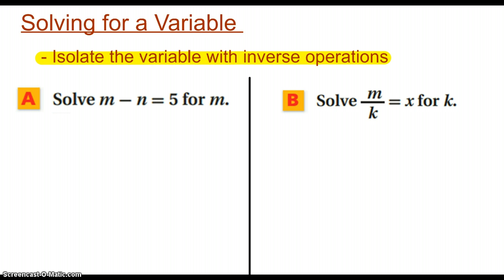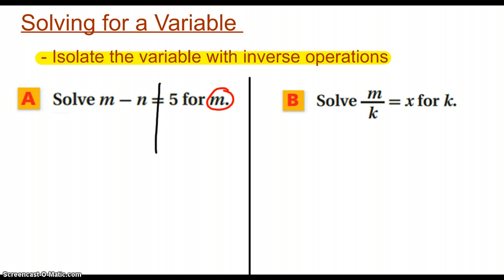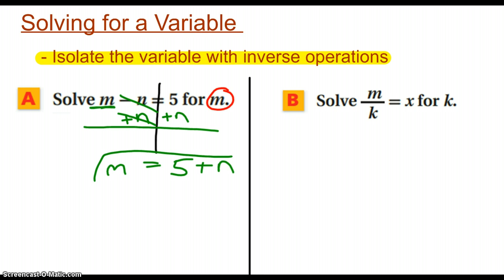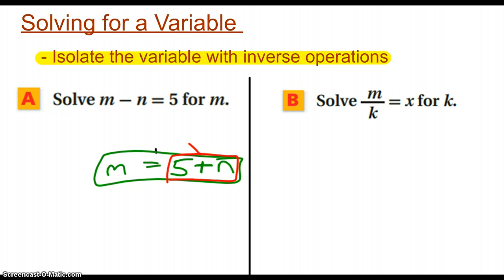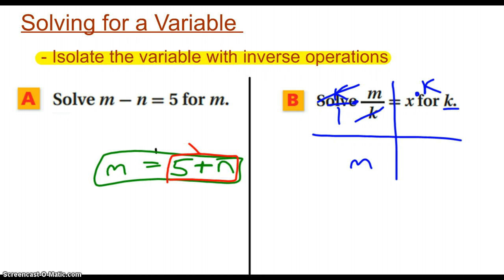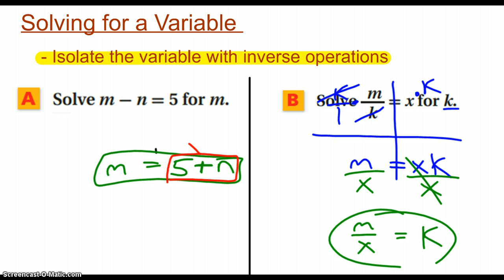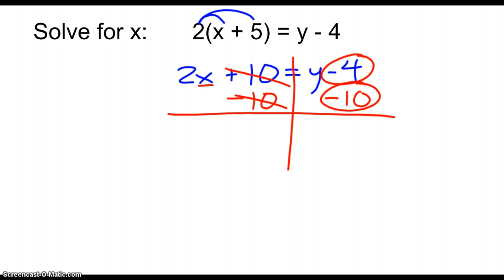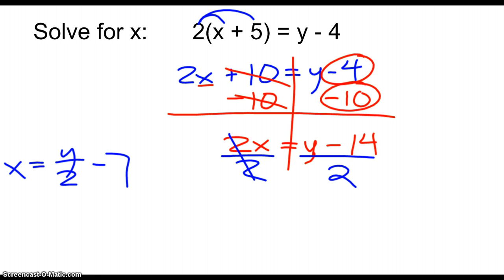Solving for a Variable